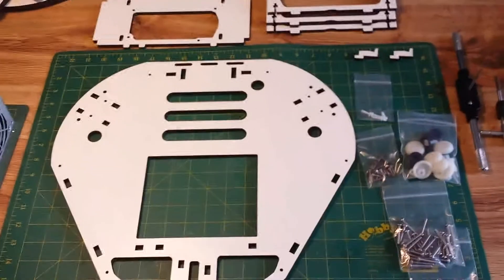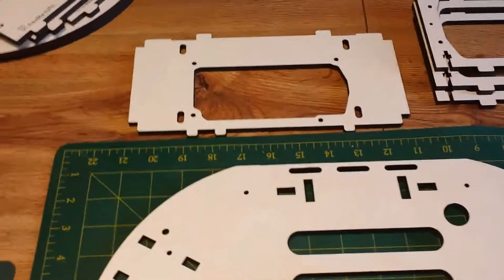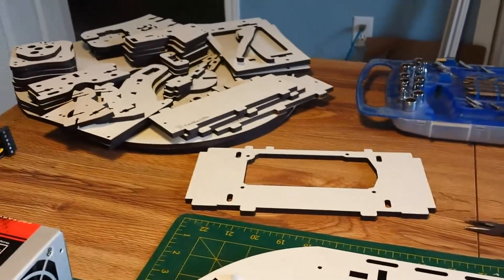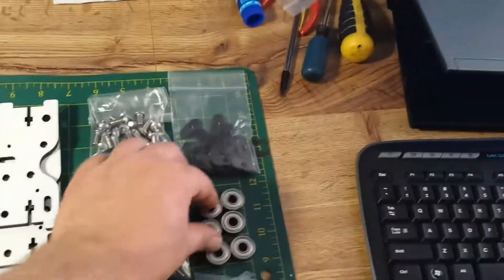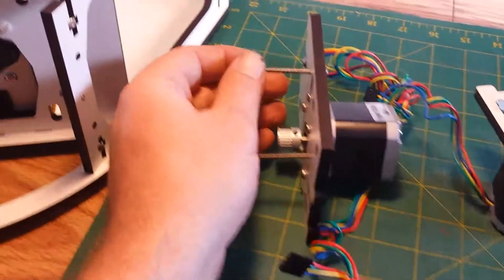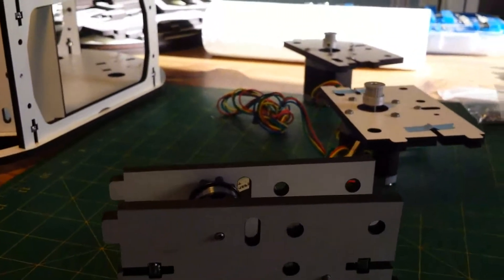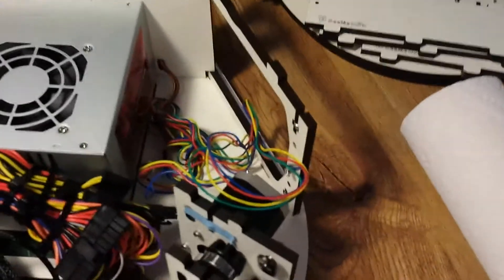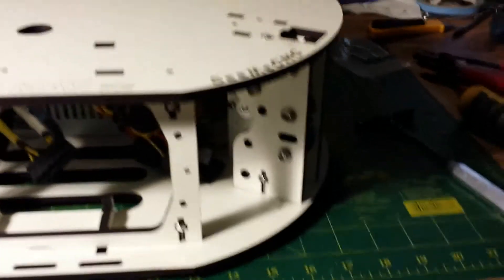Rostock Max v2 Build - Episode 2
Building the entire base of the printer.
Stepper motors, bearings, melamine, and many, many screws.